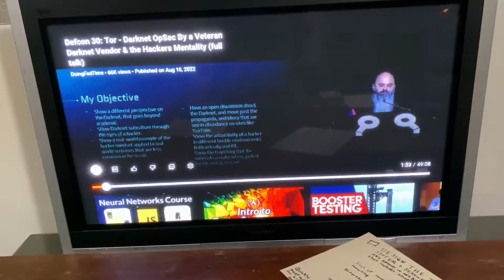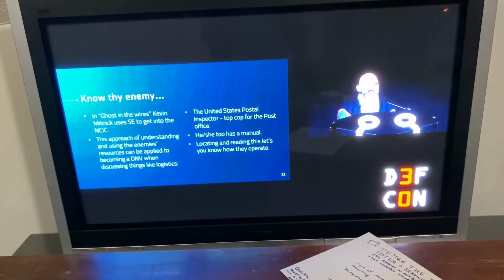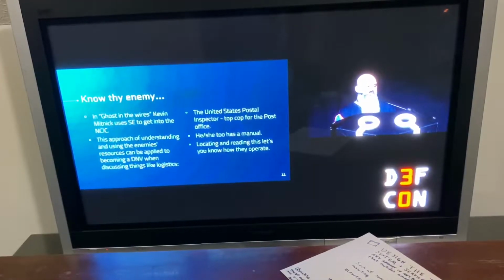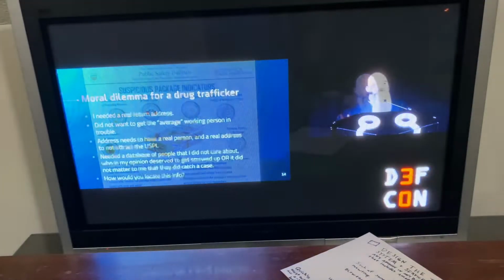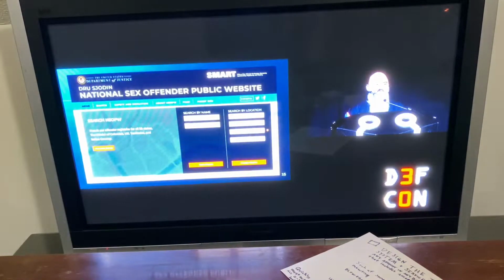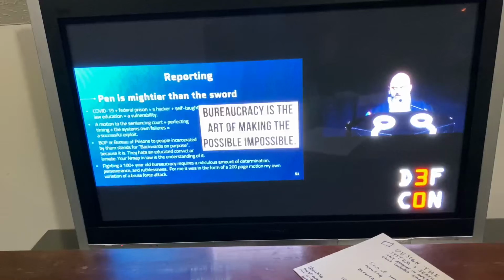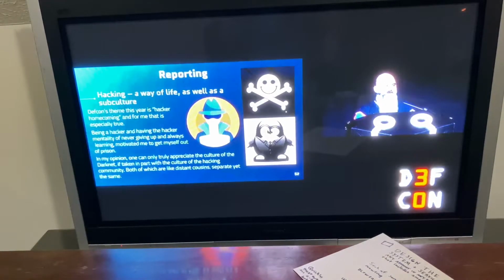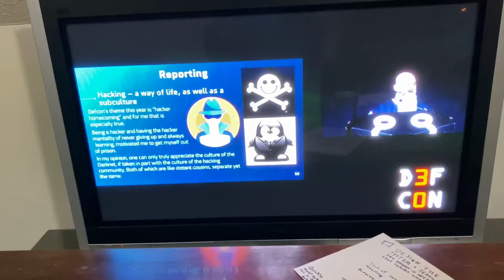Back on the ball! OldPro reveals YouTube override, @Sam_Bent defcon 30 reacktion!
Ballistics, the best types of balls for purpose, usually rolling bearing and high energy ball milling, aka nested spinning jar of balls and media that makes proper use if the ‘Coryois effect’. Silicon Nitride, Alloy Steel, Tungsten Carbide defcon 30

@Sam_Bent feat comments